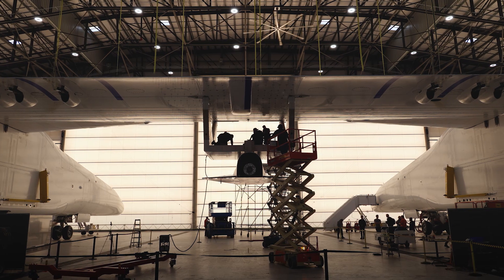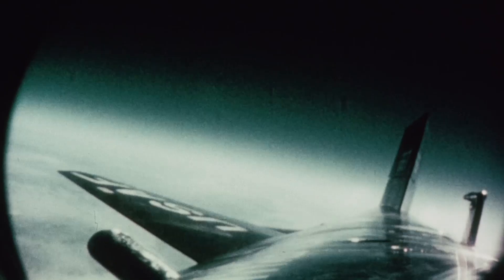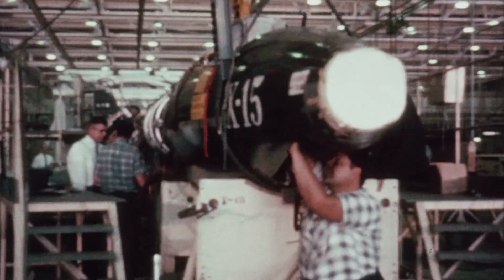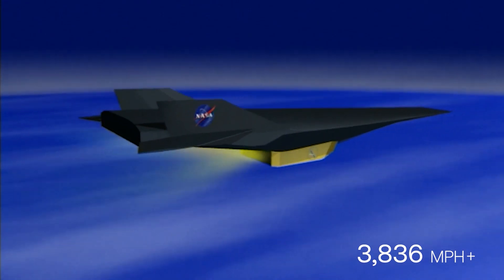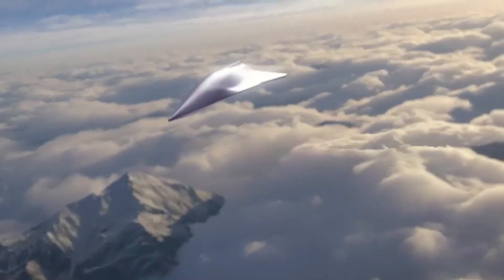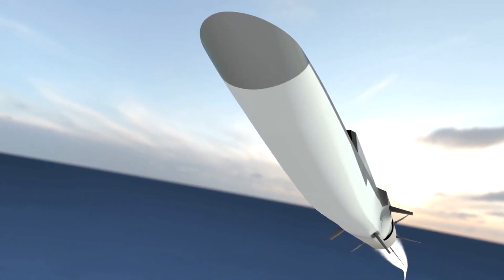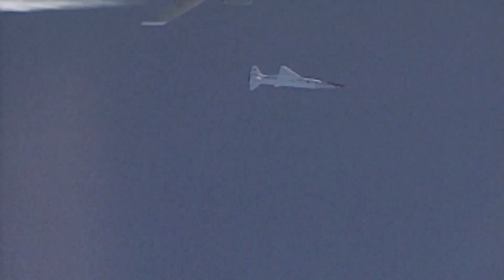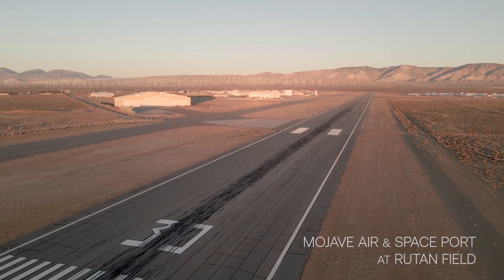Hypersonic Research: A National Imperative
Advancing hypersonic technology is imperative to the United States defense strategy. Former Chief Scientist of the U.S. Air Force, Dr. Mark Lewis and Stratolaunch Chief Technology Officer, Dr. Daniel Millman share their thoughts on the history, current affairs, and future of hypersonics. Dr. Millman also discusses how the Stratolaunch Talon-A, a reusable autonomous test vehicle, will be used to accelerate our nation's hypersonic flight test tempo, similar to the X-15 of the postwar era.